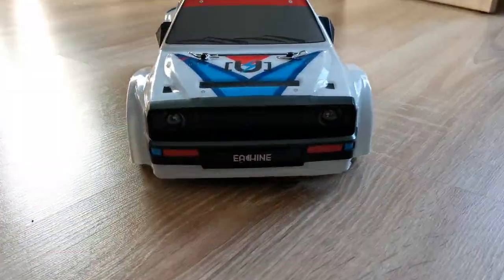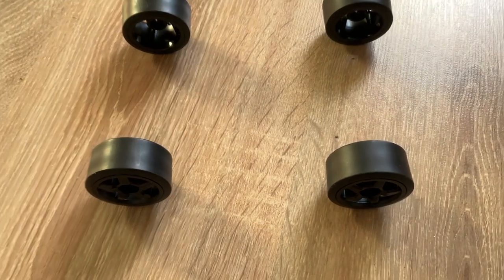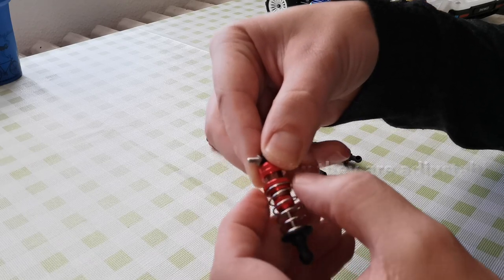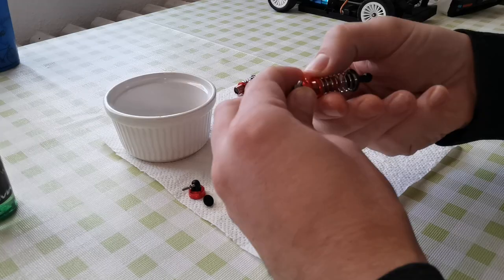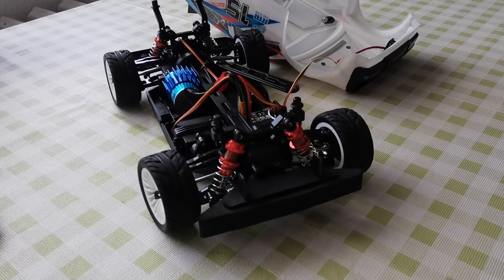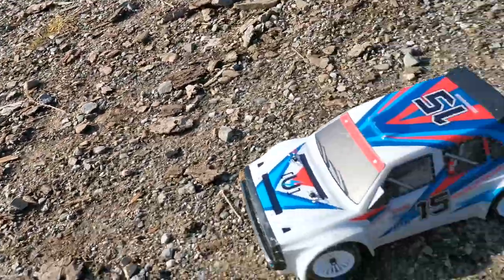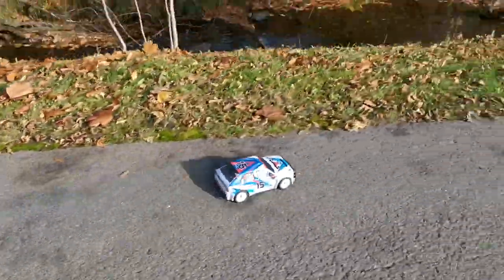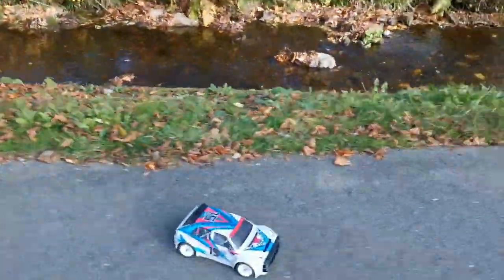More rally action with this cheap must have upgrade! Eachine EAT15 RC Rally drift car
In this video I want to try using this on road drift car on gravel. A cheap but game changing upgrade might help with that.

Eachine Eat15 brushless:
brushed version (great price value):
Oil shocks:
Another drift car you might like:
Udirc 1602:
brushed

wow stick precision tool: